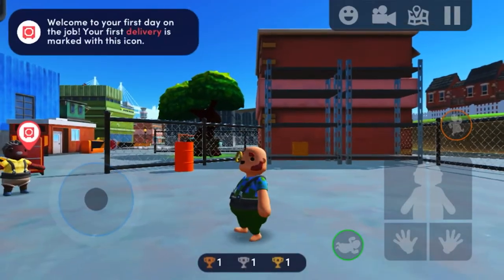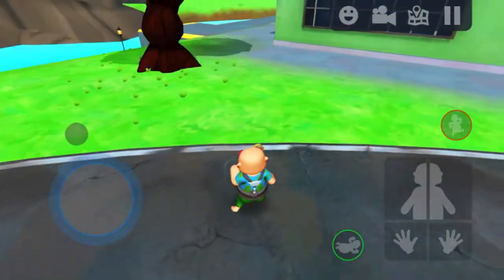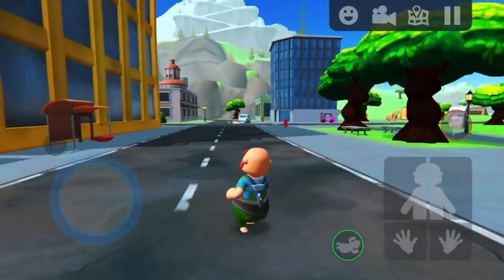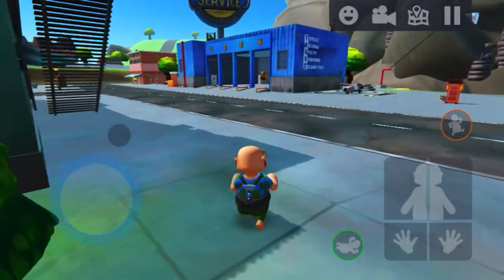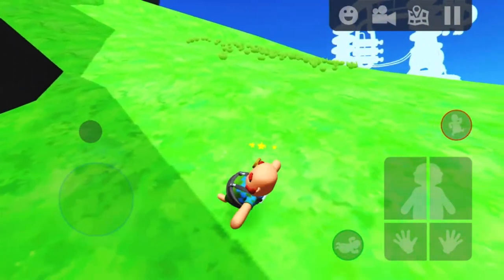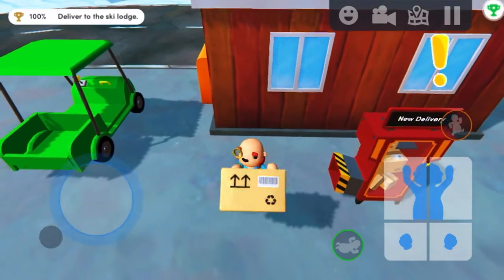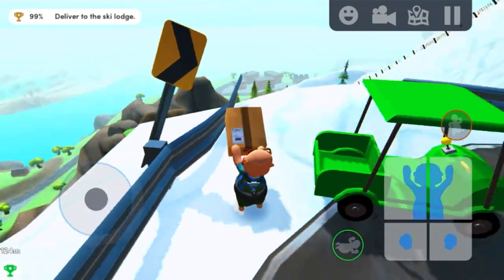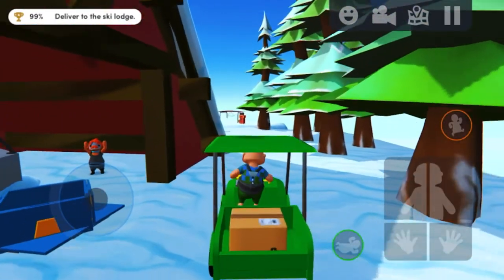Totally reliable delivery service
Part 2 coming soon! 50 subs to play with my friends!